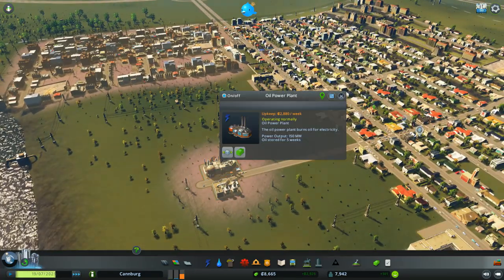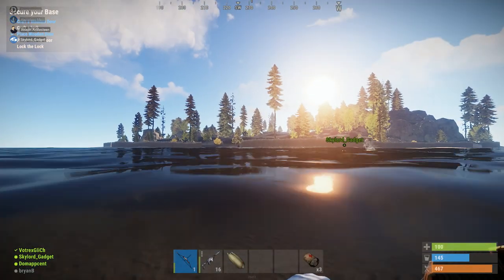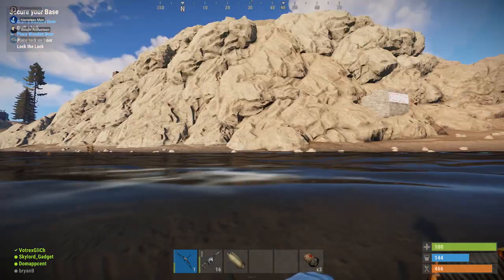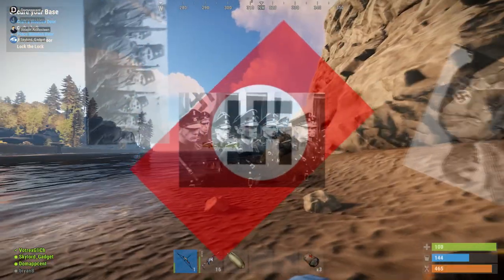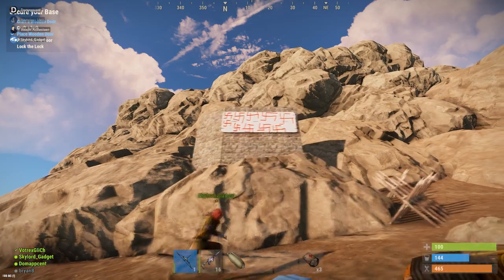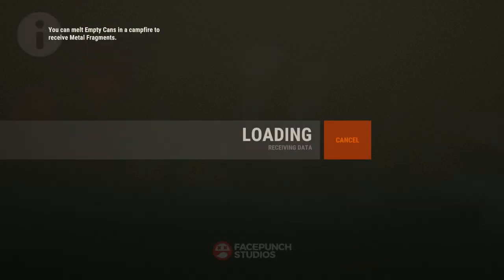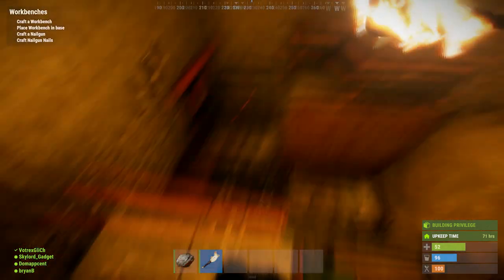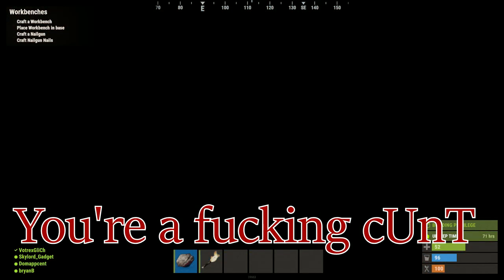jacks_clips.mp4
Similar to the oddbox this is a collection random clips without any context or one specific game attatched to it. These are all the clips that I (Harry) wasn't able to get, or wasn't quick enough to get and thusly this video wasn't edited by me. As the title suggests, it was recorded and edited by Jack.
All appart from the end screen ;)